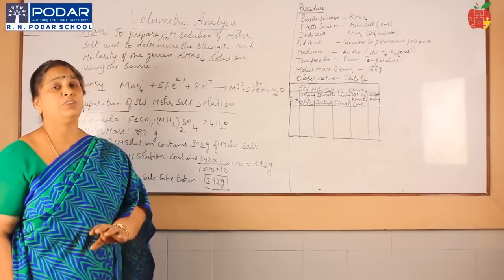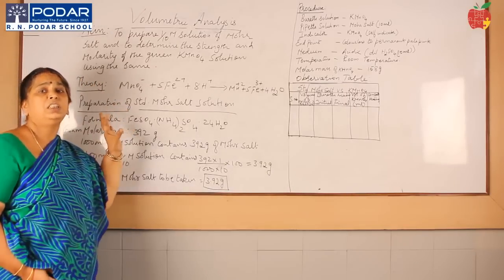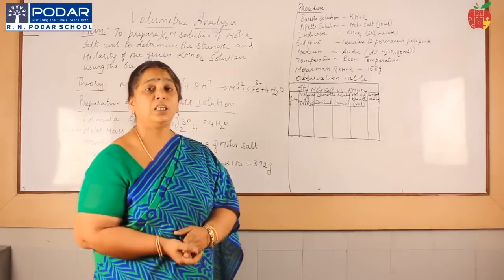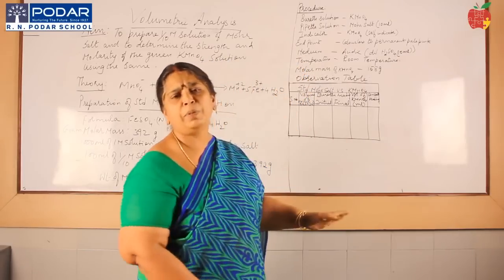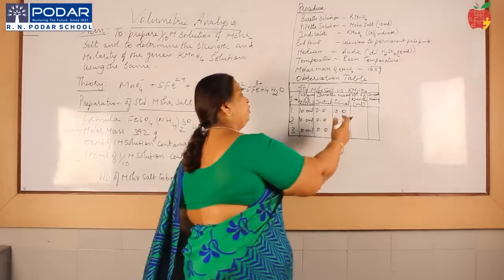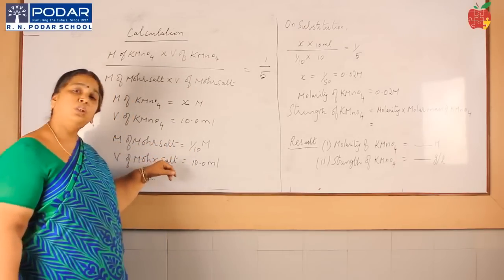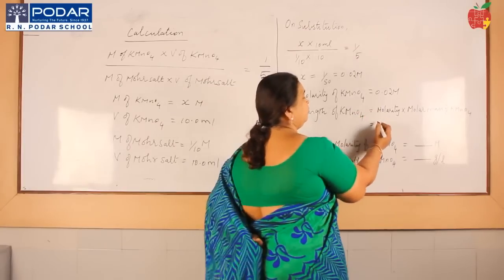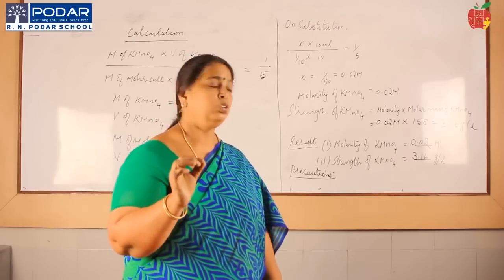Class XII Chem Lab Volumetric Analysis EXP 1